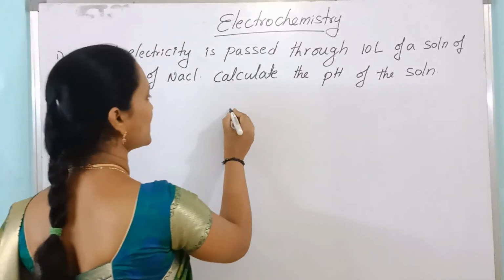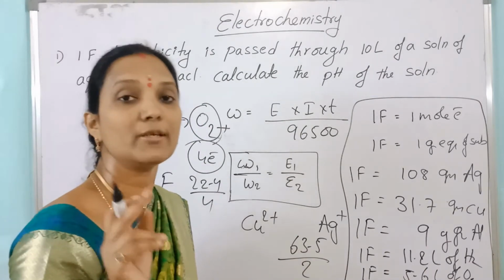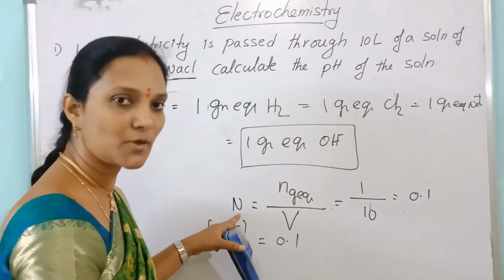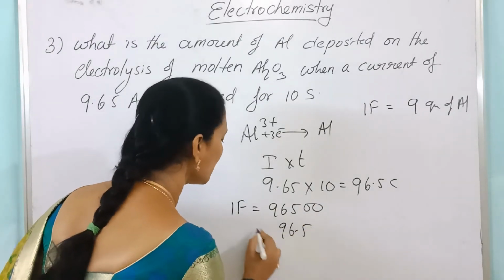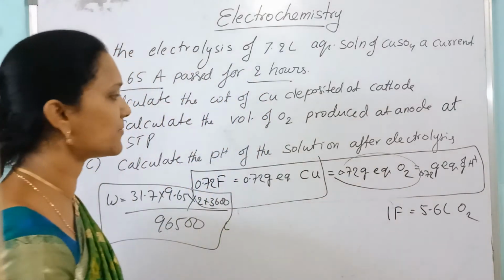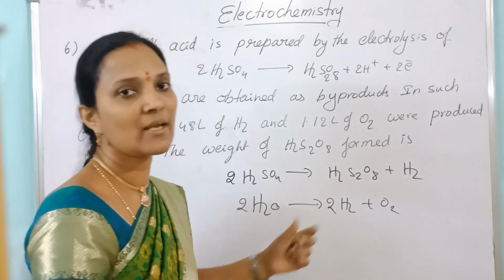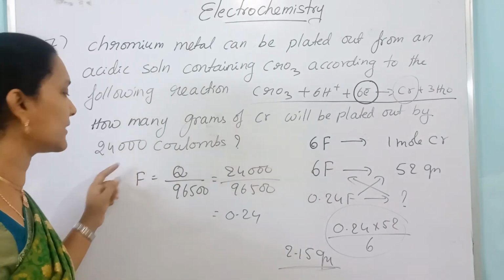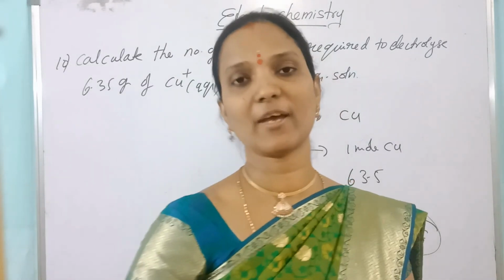ELECTROCHEMISTRY PART-7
PROBLEMS ON FARADAYS LAWS